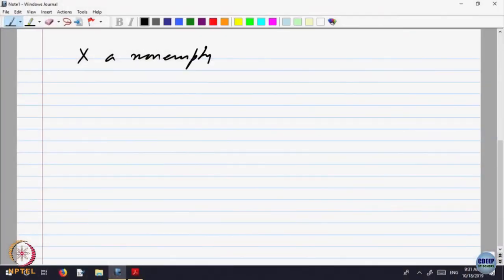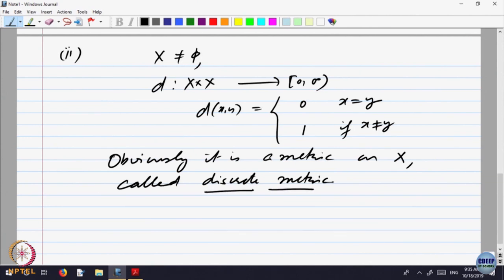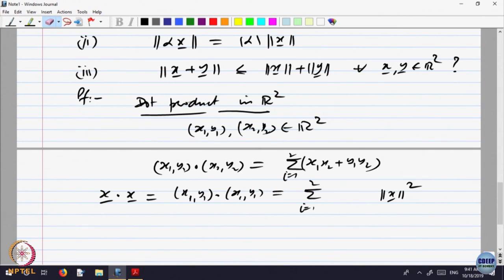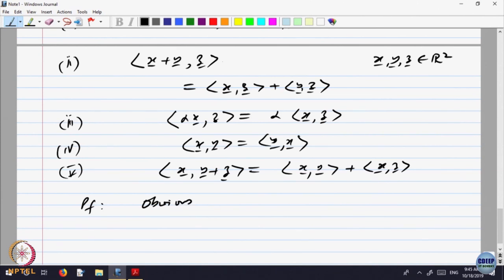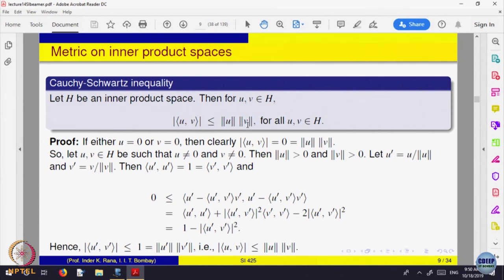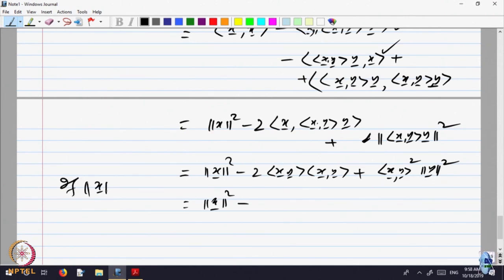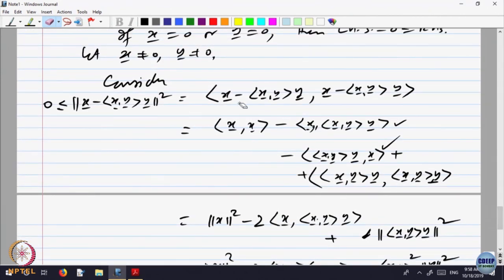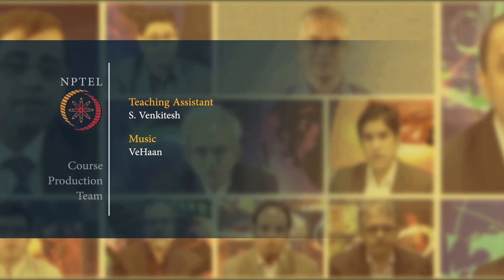Week 10-Lecture 56 : Metric Spaces - Part I